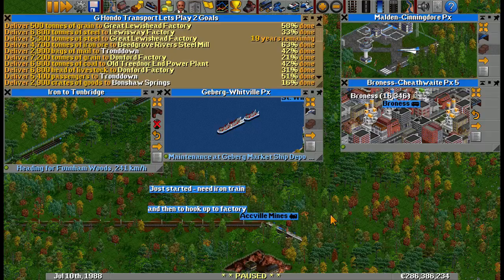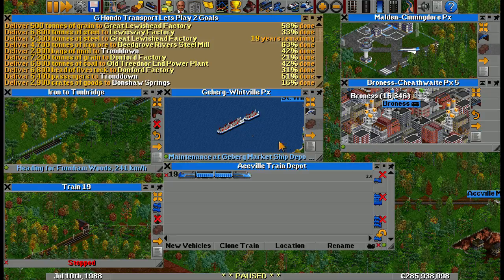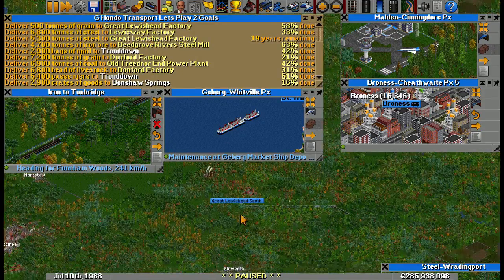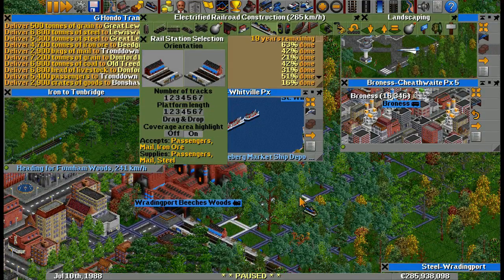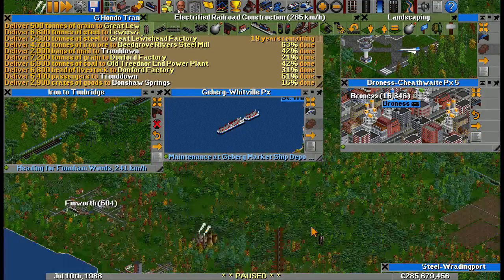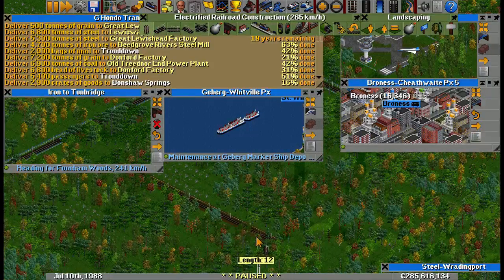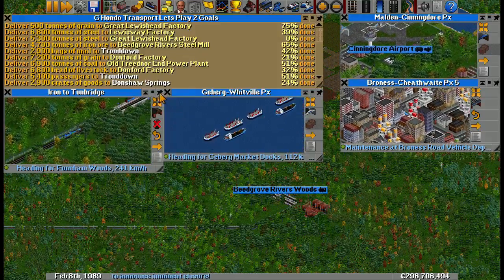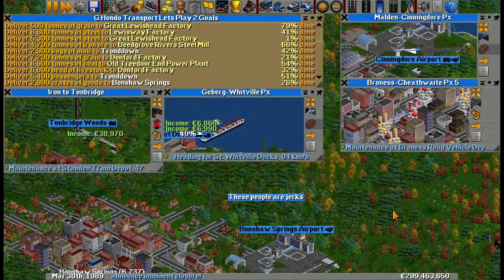Season 2, Episode 74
In this episode, we complete the route we started last episode, and prepare to add a new one for a small wood route.  We also go through some of our water-based routes, adding extra ships where required.

Things are progressing nicely and calmly - just the way I like it!